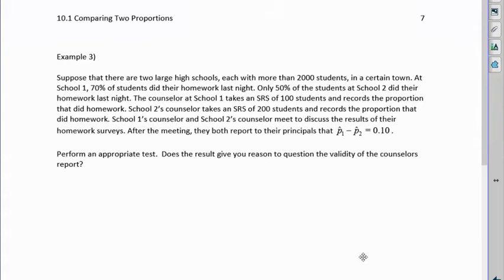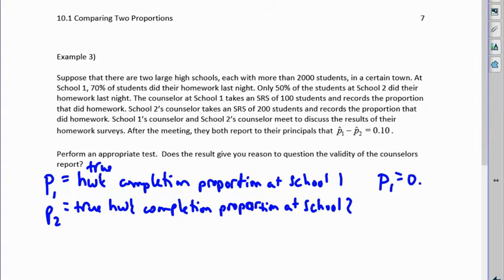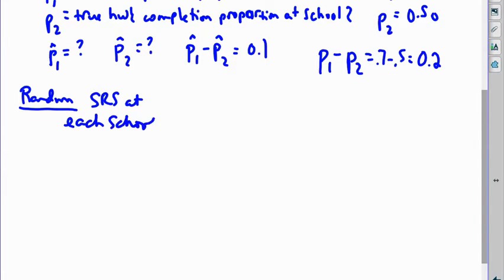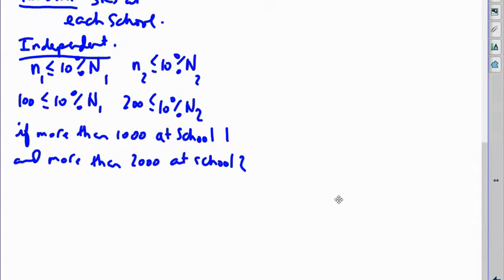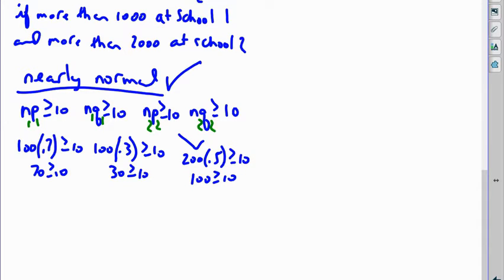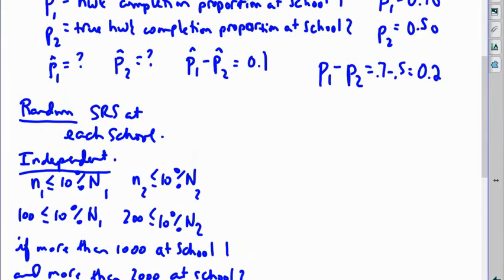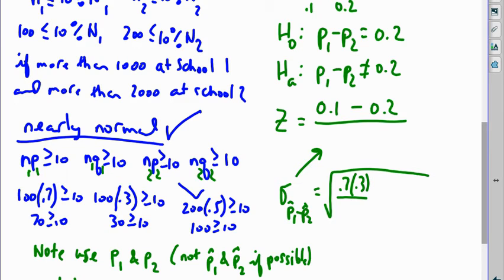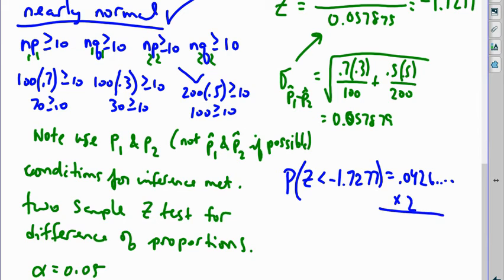APStat 10.1 test with NO POOLING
This is a two sample proportions test where the hypothesis is a difference.  Therefore, the pooling would not happen.